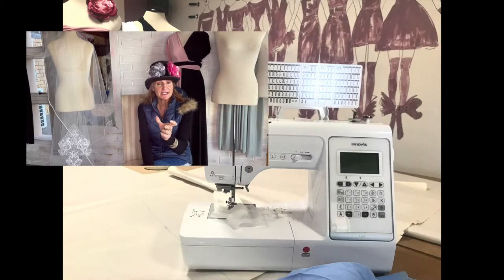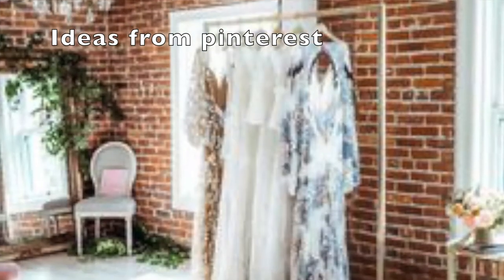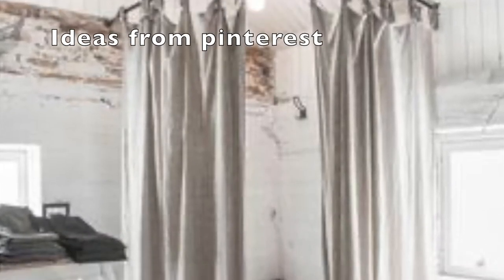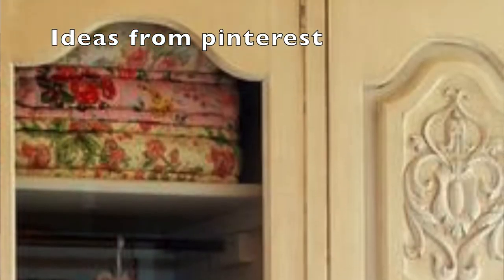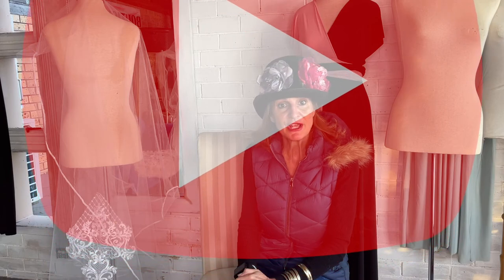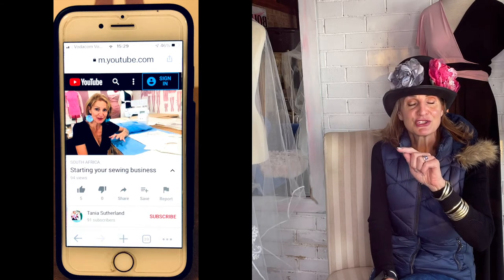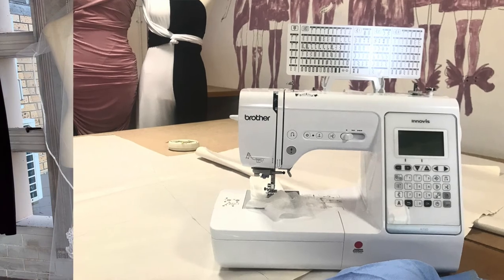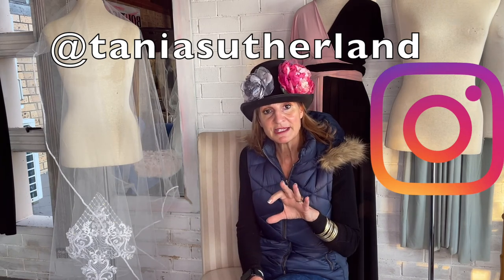Fashion business 101 space, setting up & sewing machines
FASHION DESIGNING BUSINESS & SEWING BUSINESS STARTUP 101
Ideal for starting home base sewing for clients or starting your own collection to sell online set up.
*Discuss space, set & sewing machines
*Just get started, using the space you have right now
*Keep in mind your business is growing all the time and you will need to eventually commit to larger space, take your business serious event though you are starting up and sewing from home.
Series of fashion design & sewing business startup by Fashion designer & entrepreneur Tania Sutherland

SPONSPORSHIP & PARTNERSHIP WITH BROTHER (ELITESA) based in Pretoria, South Africa.

NEW COMING UP
website changes
sewing / fashion design business startup courses linked to website to help you:
(1) get clarity on what you want to offer/do, and know your niche market
(2) Start homebase alterations business
(3) A-Z launch your collection
(4) Start a CMT - clothing manufacturing business

NEW ACADEMY coming up - End April/May 2021
 fashion design illustration
how to follow trends, be inspired and to create a mood board for your
wardrobe / collection
tech pack/ tech drawing / rating of fabrics for your samples
plan the layout for collection
design your collection
fabric education 101
Pattern design

Hologram by Bobby Richards